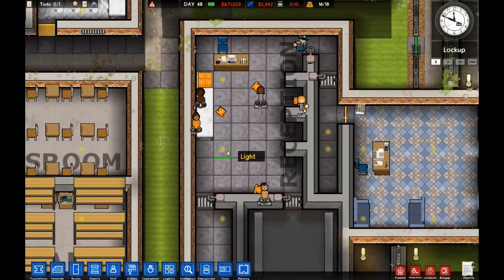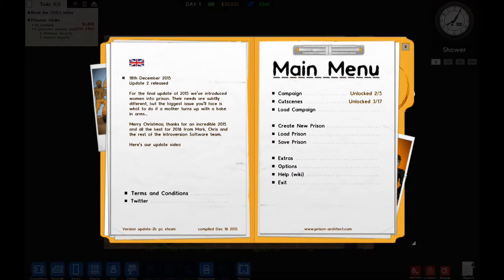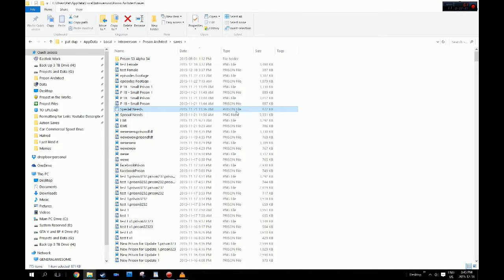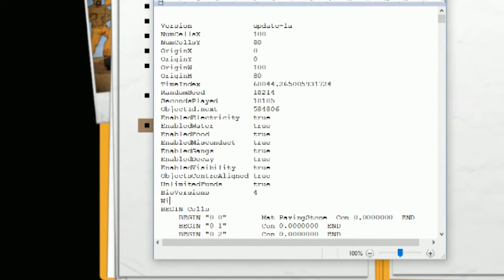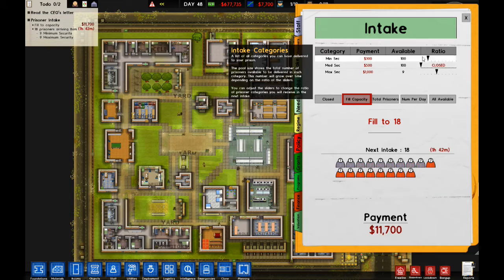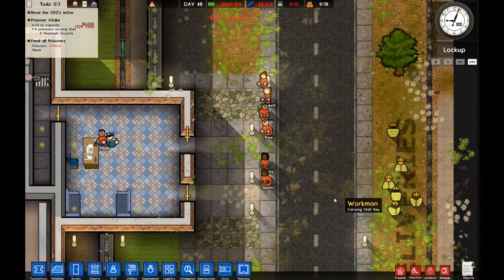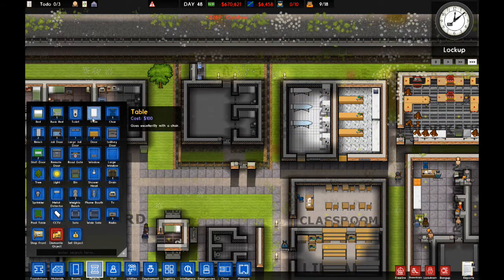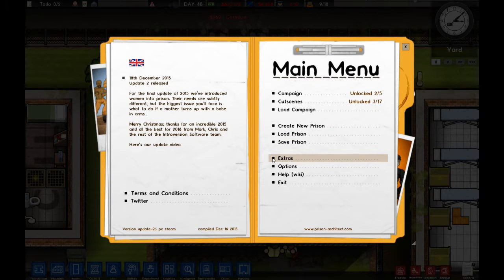How to Intake Female Prisoners - Prison Architect Tutorial - Step by Step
If you were working on a prison before the Version 2 Release, you wont be able to intake female prisoners. UNLESS.

When you start a game, you have the option to pick Male or Female. But if you already started a prison before today, then it will be male only.

Ill show you how to change that

▲▲ Don't Be Shy! Say Hello! I don't bite. ▲▲